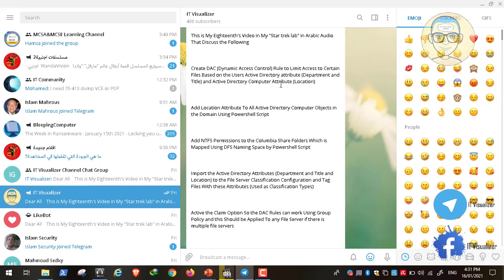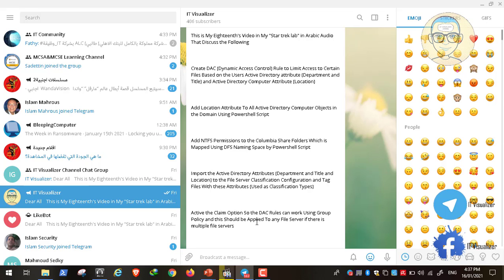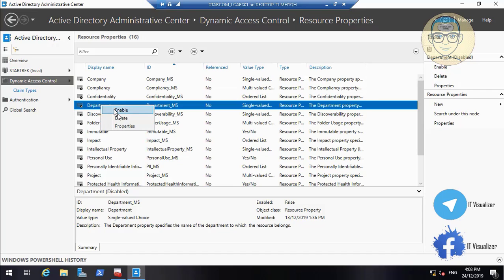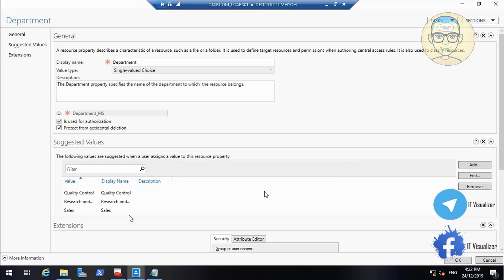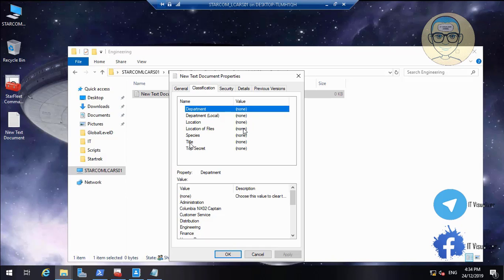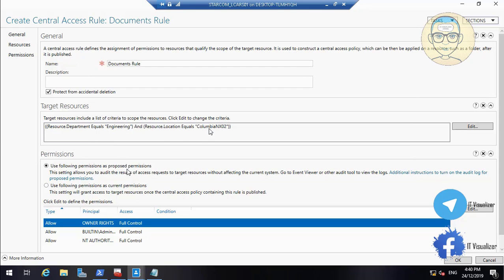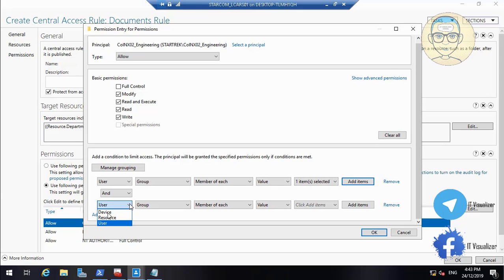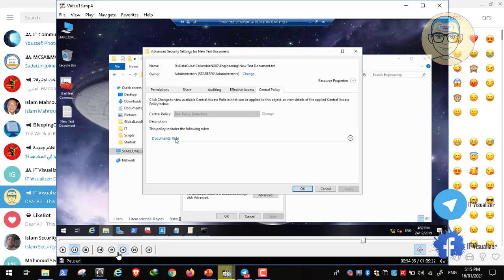18-Create DAC Rule (Dynamic Access Control) Part 2 (EN)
Create DAC Rule (Dynamic Access Control) Part 2 (EN).

Google Link